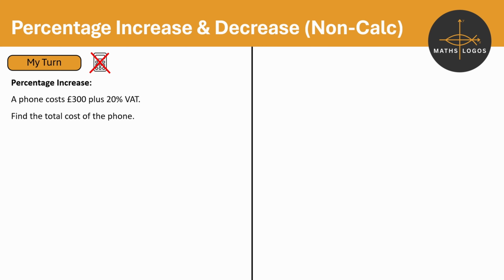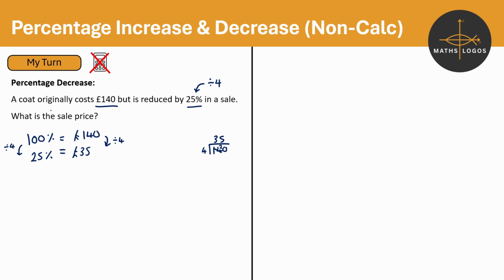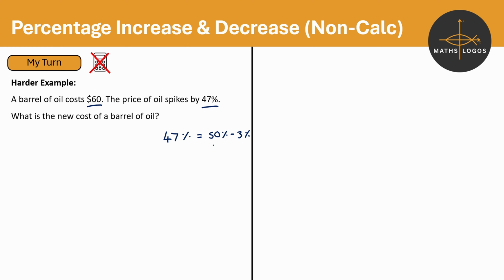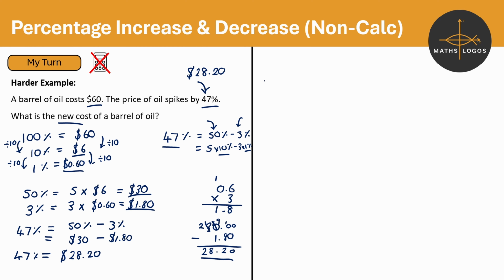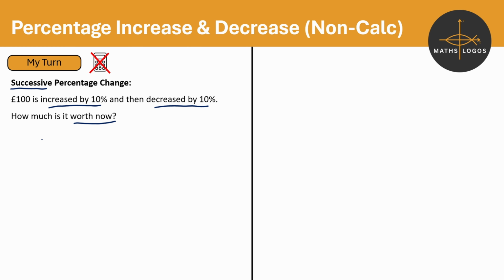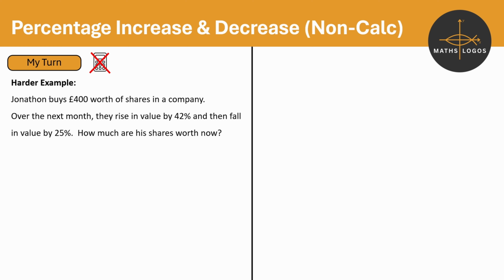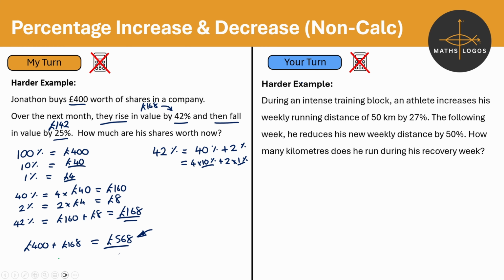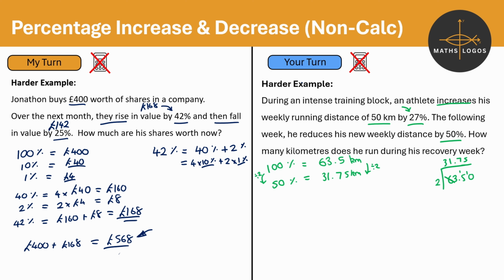Percentage Increase & Decrease Non-Calculator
In this lesson, we learn how to calculate percentage increases and decreases without a calculator! We break down step-by-step maths strategies for finding percentage changes and, successive percentage changes.

Whether you are revising KS3 or GCSE Maths topics, preparing for Functional Skills, or building robust non-calculator arithmetic skills, this tutorial will help you master mental percentage methods, simple multipliers, and tricky exam-style questions.

What we cover in this video:
✅ Step-by-step non-calculator methods for percentage increase and decrease

✅ Calculating successive percentage changes

✅ Harder exam-style examples & fully worked solutions

✅ Practice questions throughout to test and build your confidence

✏️ Preparation for this lesson:
To get the most out of this tutorial, please have a pencil and paper ready to work through the non-calculator examples with me.

📖 Follow Along:
If you are using our Secondary Fundamentals lesson booklets, please ensure you have your SF1B booklet printed.